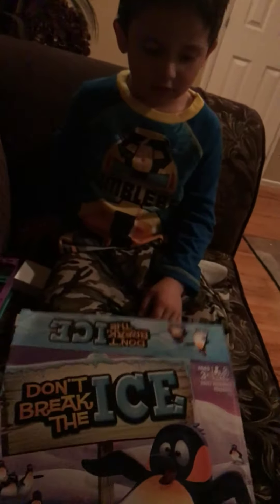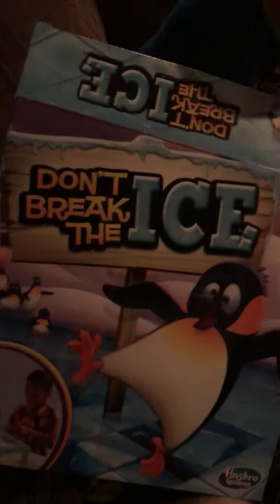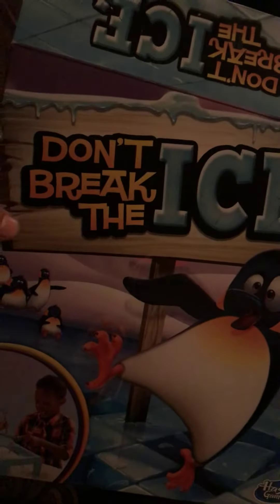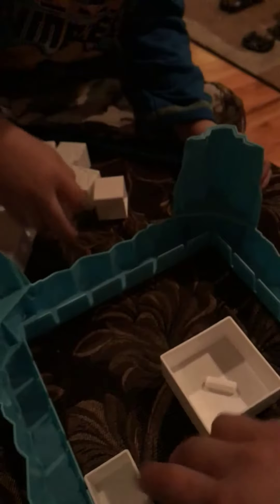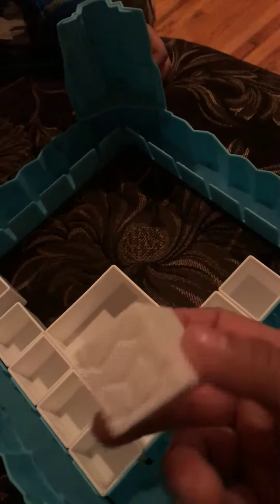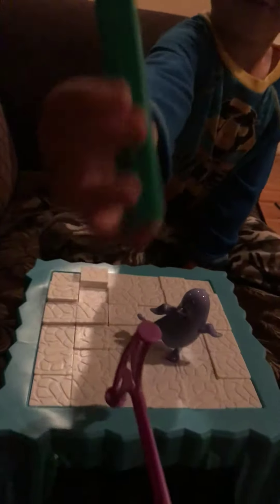Don’t break the ice review toy!